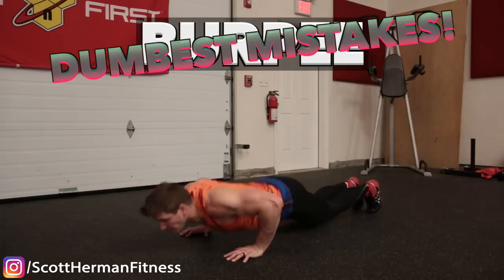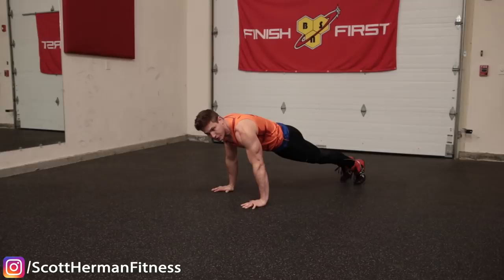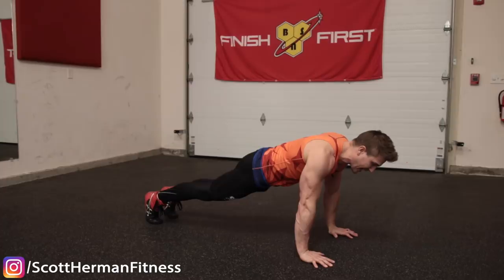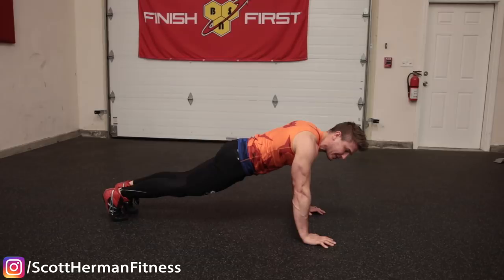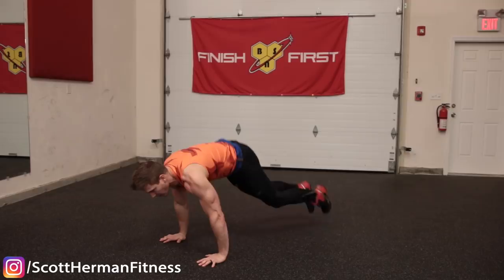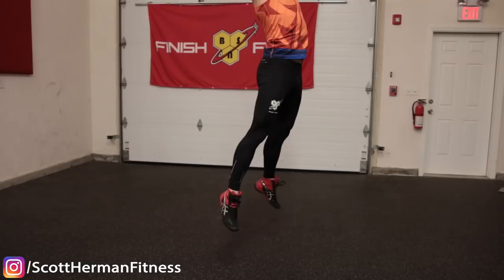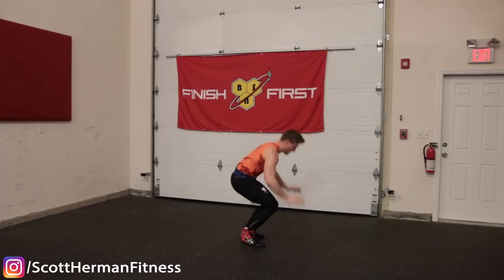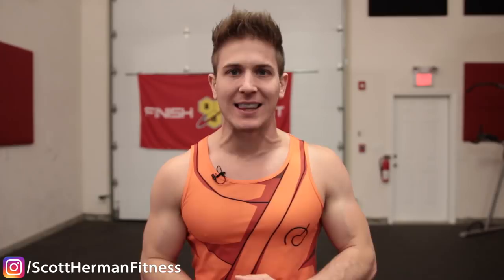6 Dumbest Burpee Mistakes Sabotaging Your GAINS! STOP DOING THESE!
TRAIN LIKE A SUPER SAIYAN! - 10% of SAIYAN GEAR! "MS10"
(0:15)- 6 Dumbest Push-Up Mistakes Sabotaging Your Chest Growth! STOP DOING THESE!

Burpees. The one exercise everyone loves to hate. Probably the toughest bodyweight exercise you can do, but also the most beneficial, if done properly. Take a look at these six mistakes, and see if there’s something you could improve on when it comes to doing your burpees for maximum gains!

Mistake #1: Not Using Full Range Of Motion (ROM)
I’d rather you guys be able to do five amazing burpees, than push yourselves to do 15 that look like junk. Junk burpees aren’t going to help you progress with the movement, help you get stronger, or maximise your calorie burn. If you really think about the burpee, you’re pretty much doing four different exercises. You’re dropping down into a plank, from the plank you’re going to do a push-up, from the push-up you’re going to go into a squat, and from there you’re going to jump into the air.

It’s the combination of these four movements which makes the burpee one of the best exercises you can do to maximise your calorie burn, spike your heart rate, and get amazing results. Now when you first try burpees, it’s better that you go slowly through the movement as you learn when and how to do each portion of the exercise properly. Don’t go full throttle right away.

From a standing position, you’re going to come down and place your hands on the ground – you don’t need to drop to the ground yet, that is for when you are more advanced. From the floor, you’re going to jump back into a plank, and then you will do your push-up – all the way down to the ground, and all the way back to the top. From there, you will jump forward by thrusting your knees into your chest, or to the outside of your arms. You will then come up to the bottom of a squat position, and jump in the air as you come up. This is what proper, full ROM looks like.

Mistake #2: Not Keeping Your Core TIGHT
A lot of people fatigue relatively quickly when doing burpees because they’re not keeping their core tight. A lot of other people end up getting lower back pain for the same reason. You want to be as strong as possible when doing the squat and the plank and the push-up, and the only way you can stay super strong is by keeping your core tight.

The looser your core, the more movement there will be around your hips and lower back, and that’s not what you want. For example, when you go down into the plank position, usually one of two things will happen. One, you will get a dip in your hips which prevents you from doing a proper push-up, and if you’re going down really fast, your lower back is going to feel a lot of pressure at that point. The other thing that happens is that people may keep their hips too high. This will change the ROM for the push-up, and will place more pressure in your shoulders, rather than your chest and triceps.

You’re going to be a lot stronger when pushing through your chest and triceps. This means it’s imperative that you take in a breath so you can keep your core nice and tight as your drop down, and go through every motion of the burpee. You may even want to reset your breath between the push-up and the squat, depending on how fast you are going. You don’t have to hold your breath the entire time you’re doing your burpee, just make sure you plan your breaths so that you can keep your core tight the entire time.

Mistake #3: Stiff-Leg Dropping
This you see in beginners, but you also see a lot as people start to fatigue. Probably what fatigues the most for people is the quads, because they’re doing a lot of squatting and a lot of jumping, and generally as soon as your quads get tight or fatigued, you don’t want to bend them if you don’t have to.

Basically, instead of people bending their knees to lessen the impact on their wrists, they will just bend over at the hips, and then go down into the push-up without bending their knees. This means the entire impact of dropping your body moves to your hands.